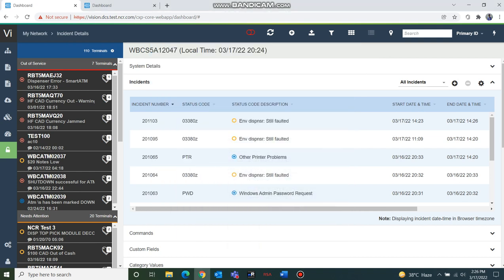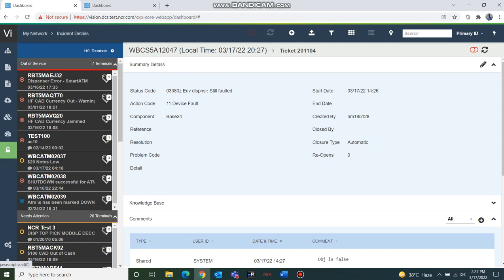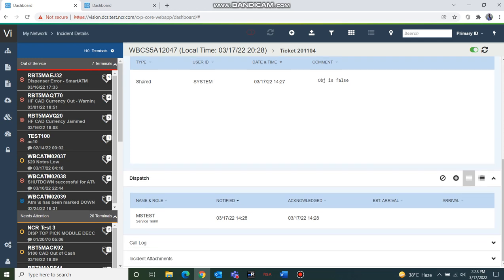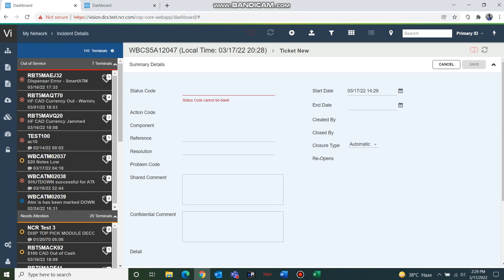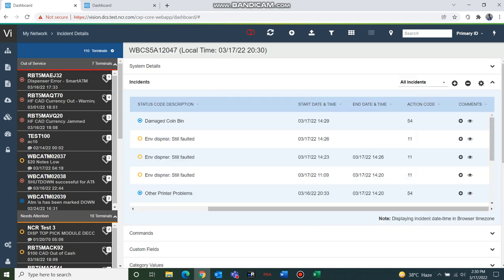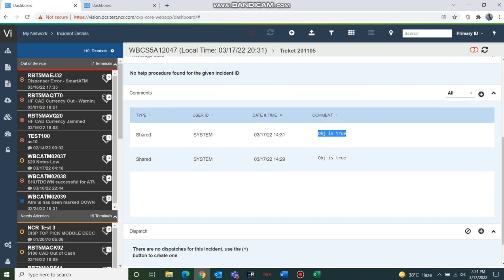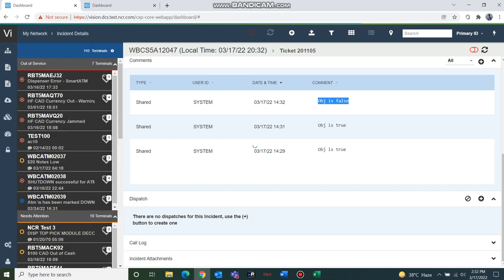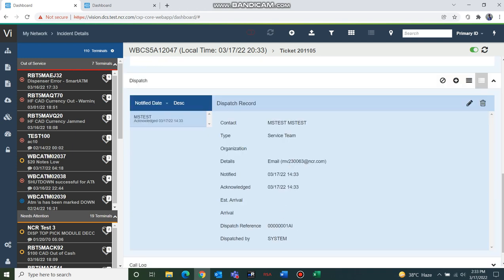Avoiding Multiple Dispatches -- Manual testing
A demonstration of testing of a web based application